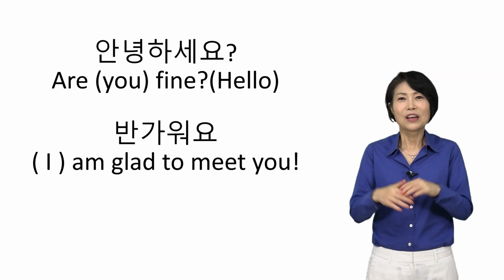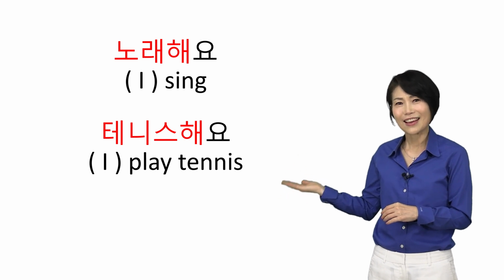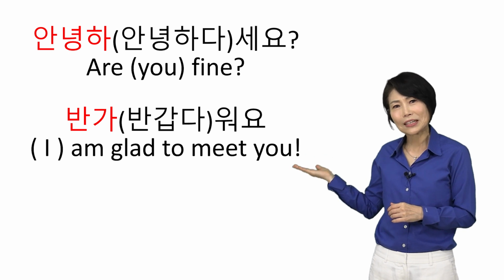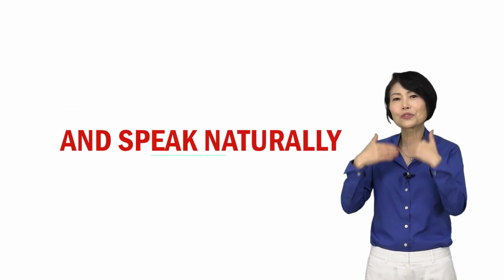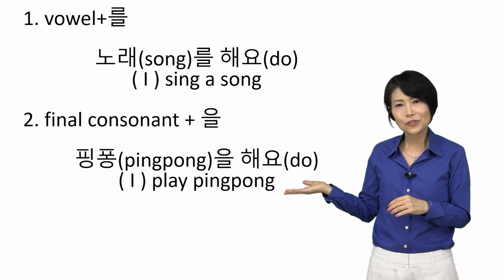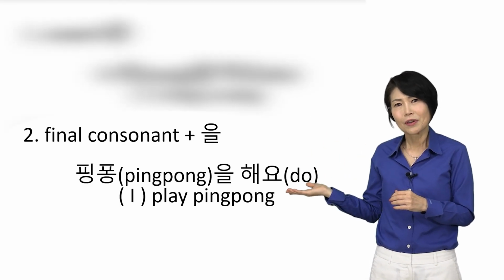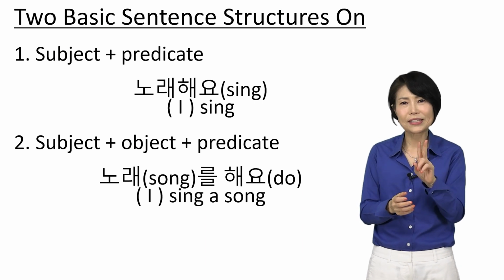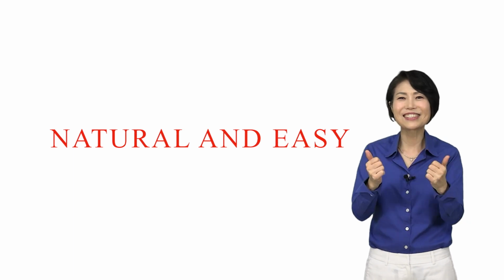Learn Korean Sentences | Learn Korean Grammar | Learn Korean grammar for beginners | Easy Korean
Cover topics:

1. Learn Korean Sentences
2. Learn Korean Grammar
3. Speak Korean
4. Korean lessons
5. Korean phrases
6. Korean for beginners
7. Korean grammar
8. How to learn Korean
9. Korean pronunciation
10. Korean vocabulary
11. Korean culture
12. Korean words
13. Basic Korean
14. Korean conversation
15. Korean alphabet (Hangul)
16. Korean speaking practice
17. Korean fluency
18. Korean language tutorial
19. Korean language basics
20. Easy Korean
21. Learn Korean grammar for beginners
22. Speak Korean in 100 Hours

Unlock the secrets of the Korean language with our revolutionary video lessons: "Learn to Speak Korean in Minutes | Easiest way to learn Korean grammar." 🇰🇷✨ Whether you're a beginner or looking to brush up on your language skills, we've got you covered!

Join us as we break down the fundamentals of the Korean language system and guide you through the easiest and most efficient method to master it in just minutes. Say goodbye to confusion and hello to confidence as we demystify the Korean language. Don't miss out on these essential lessons for anyone eager to dive into the rich world of Korean language and culture.

Revolutionary self-teaching methodology!
Speak fluent Korean in 100 Hours!
No Textbook! No Memorization!
Learn Korean fast and easy! Easiest grammar you’ll ever learn!
Speak like a native, just by repeating after the narrator.
You will speak almost 5,000 phrases and sentences in just 100 hours!
Learn basic grammar as well as real life expressions from K-drama and K-pop songs.
You’ll sing your favorite K-pop songs in just 5 minutes!

First time visitors, please view the Introductory video to understand the methodology, Read Korean Letters and Alphabets in 10 Minutes as well as Pronunciation in 10 Minutes.

learn korean | learn korean language for beginners | learn korean alphabet | learn korean language | learn korean grammar | learn korean grammar step by step | how to learn korean grammar fast